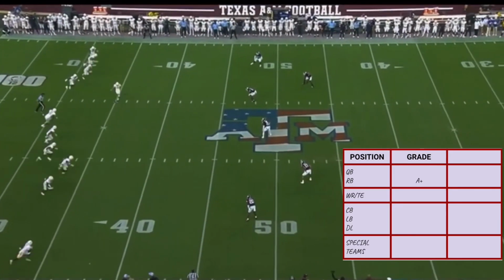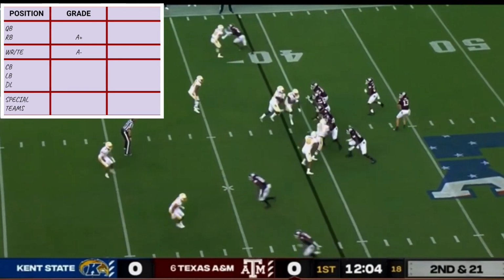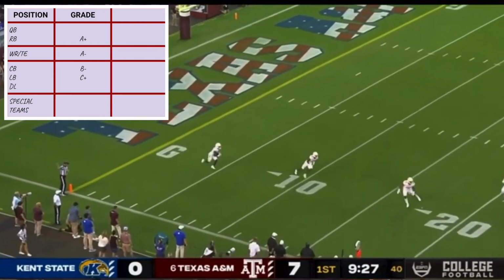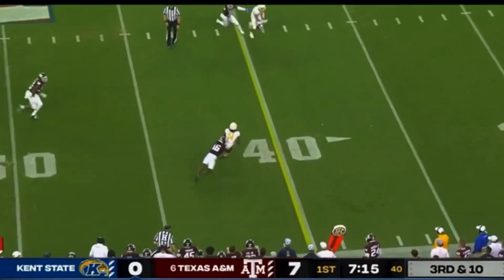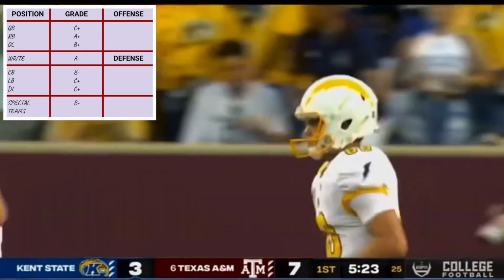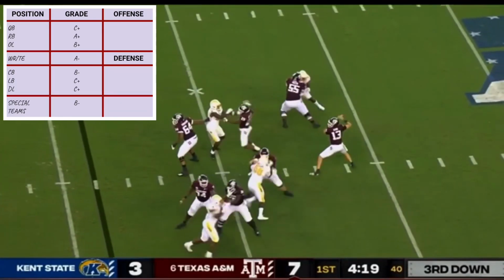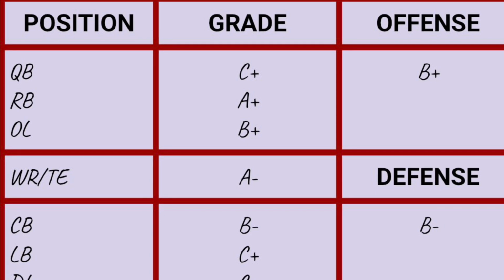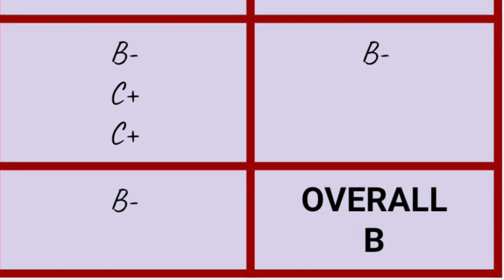Texas A&M Football Game Review || Kent St. Position and Game Grade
Looking at the Aggies game play against Kent St., each position gets a grade, offense, defense, and special team to go along with an over grade for the Aggie 41-10 win over the Golden Flashes.